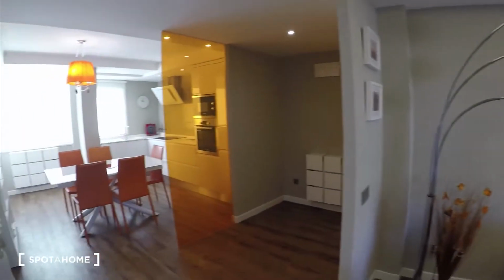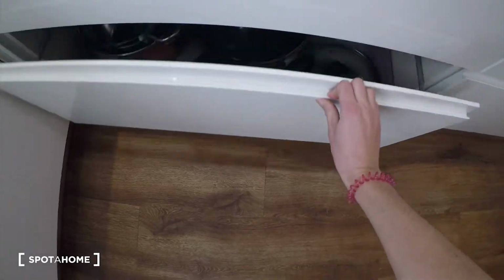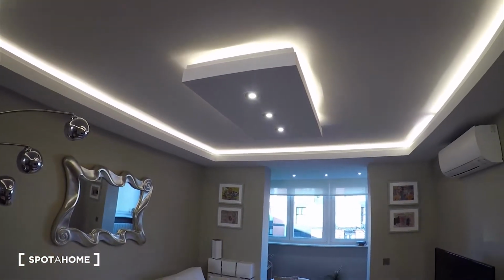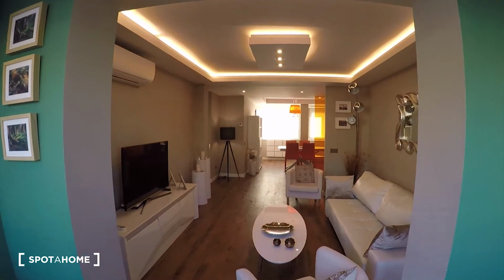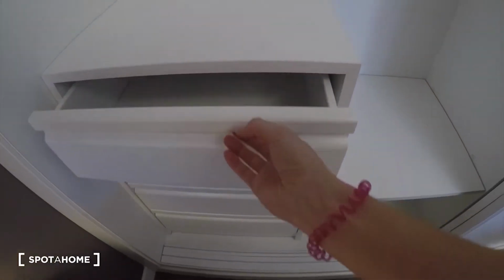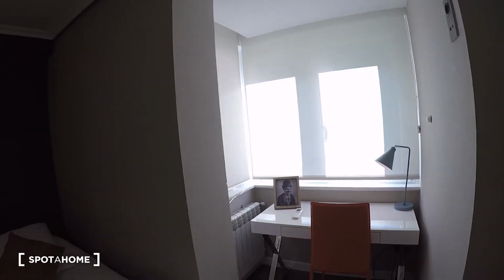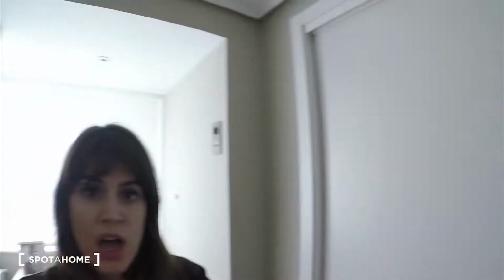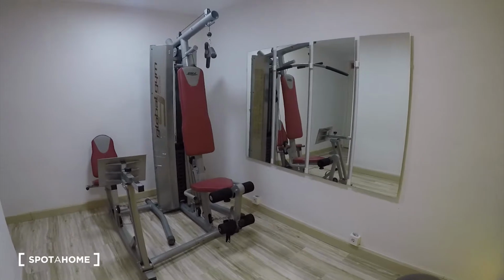Stunning 2-bedroom apartment for rent in Hortaleza - Spotahome (ref 154083)